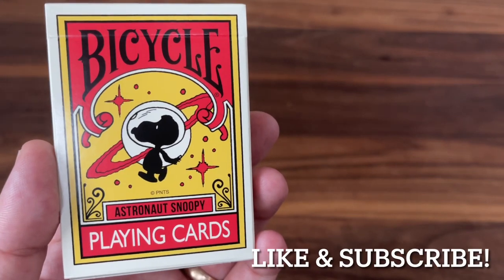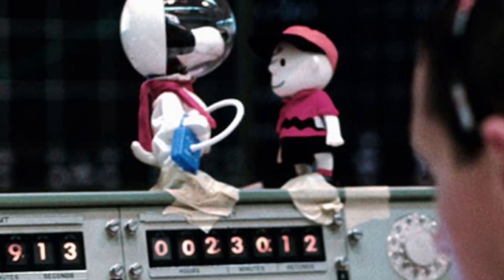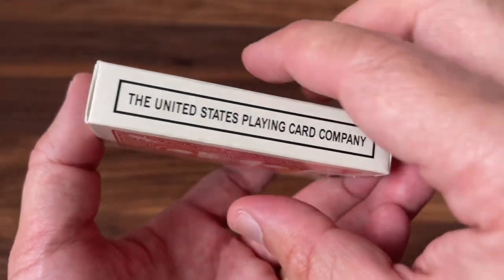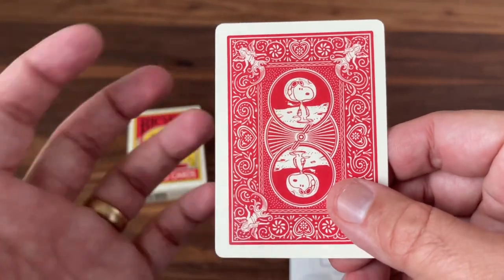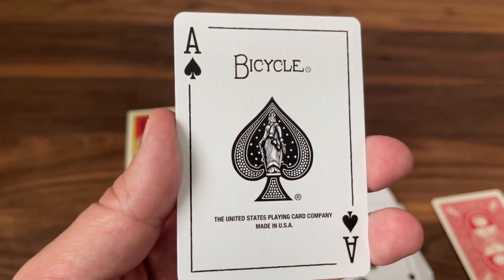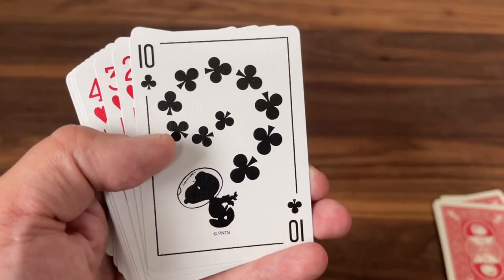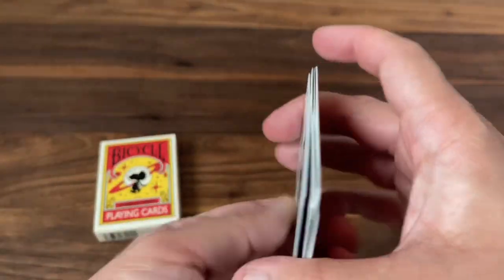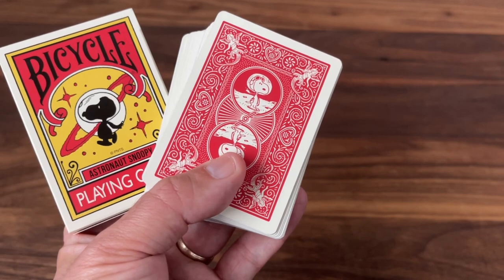Astronaut Snoopy - Bicycle Playing Cards - Deck Review!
Snoopy is clearly a comic legend. One of his famous alter egos - Astronaut Snoopy - was actually a creation of a historic collab with NASA. And this deck celebrates the 50th anniversary of that partnership. So enjoy some comic - and space travel - history!